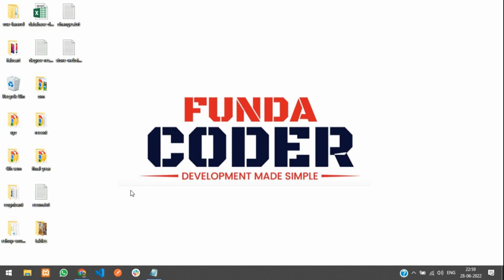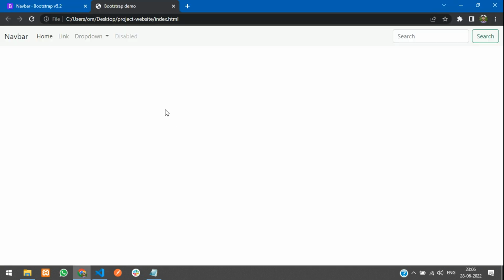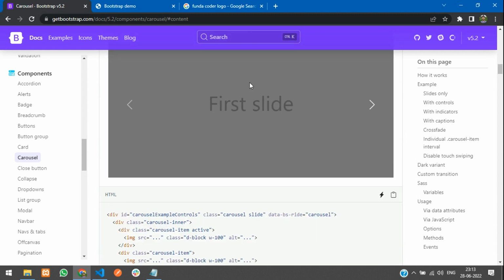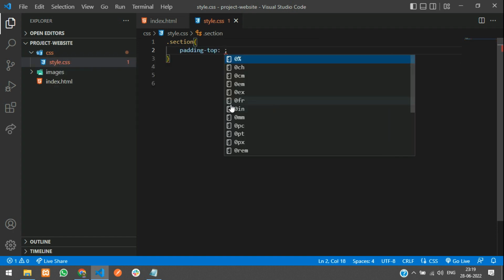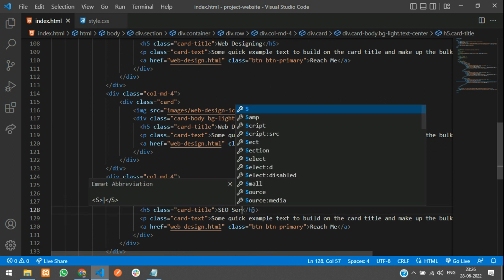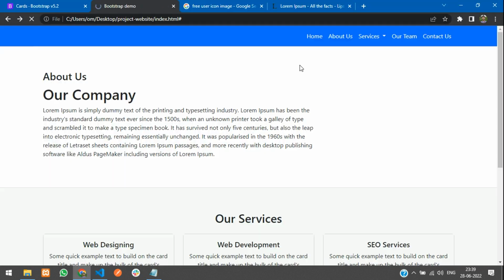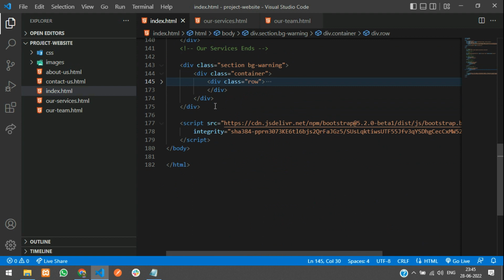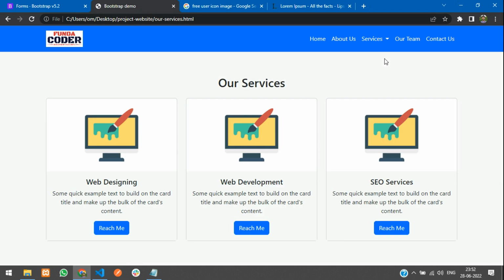How to build/design a website using Bootstrap 5 in html css | Bootstrap 5 Website Design Tutorial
In this video, I have taught how to build or design a website using bootstrap 5 in html css. Bootstrap 5 Tutorial |  Bootstrap 5 Website Design Tutorial.